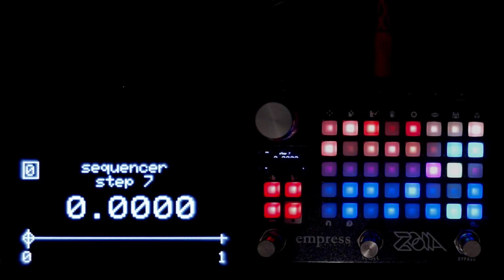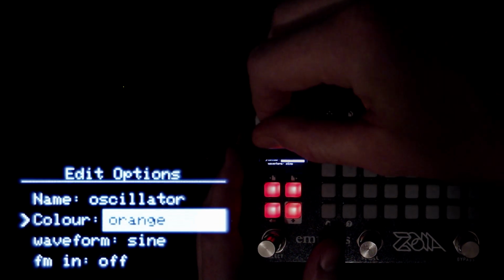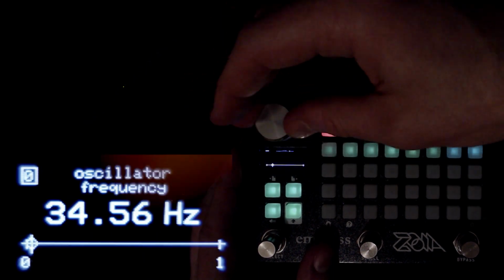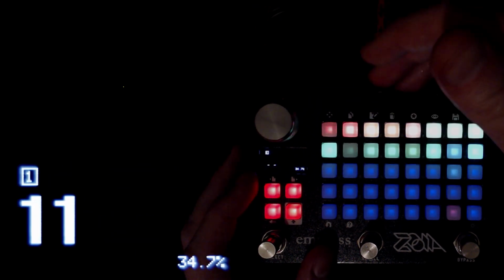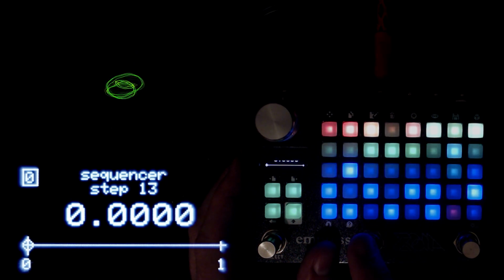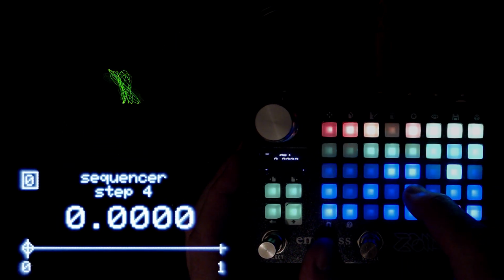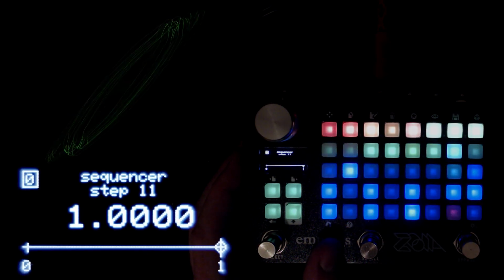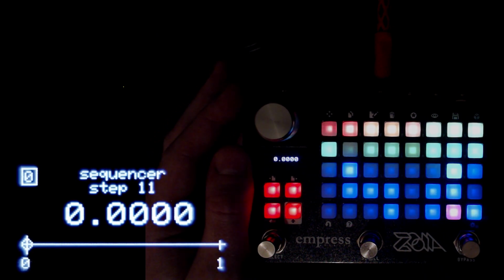Zoia Tutorial: Using a Gate Sequencer to Create Rhythm - Empress Effects Zoia